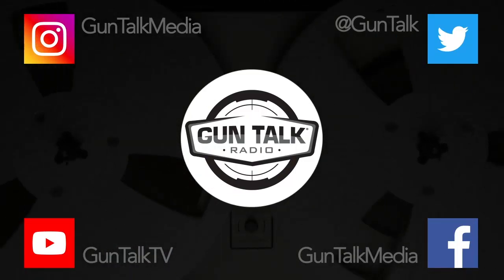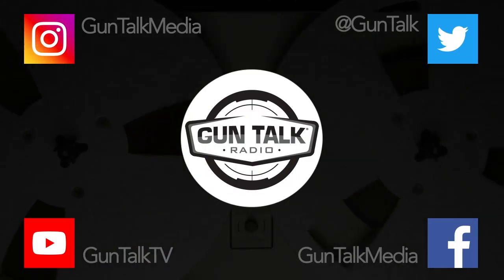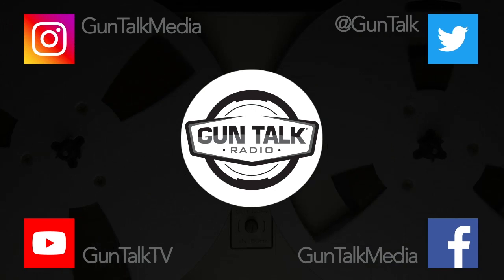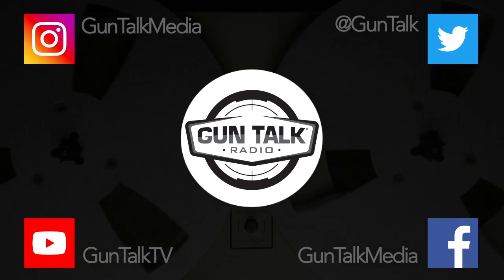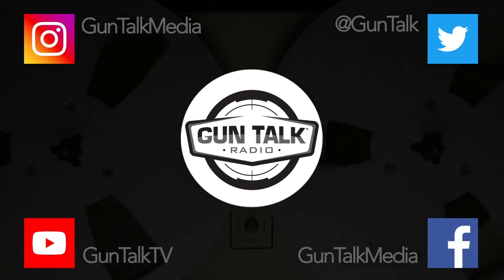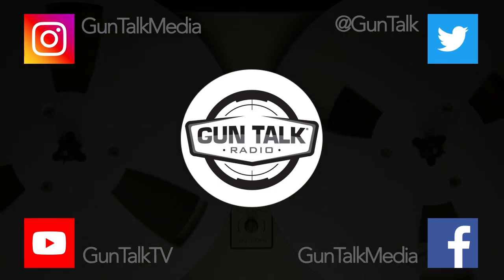SureFire’s New Turbo Series & More | Gun Talk Radio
SureFire makes a wide variety of products, which include suppressors, muzzle devices, handheld lights, and weapon lights. Andrew Wright of SureFire joins Tom Gresham on Gun Talk Radio to discuss the importance of a good weaponlight and what you need to know when you’re looking for one. Plus, don’t miss the new SureFire Turbo Series with high candela output.

Tune in to Tom Gresham’s Gun Talk live on Sundays from 2pm to 5pm Eastern – Find your station or catch the podcasts anytime at guntalk.libsysn.com. For more videos like this one, subscribe to Gun Talk on Gun Talk's Roku, Amazon Fire TV, Apple TV, Android TV, iOS app, Android app, Chromecast, or find Gun Talk on YouTube, Facebook, or Instagram.